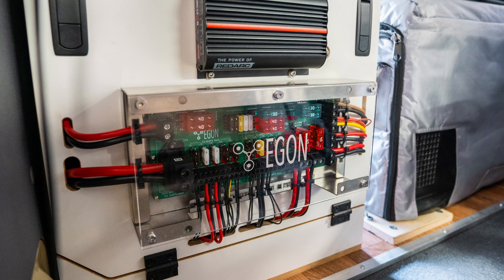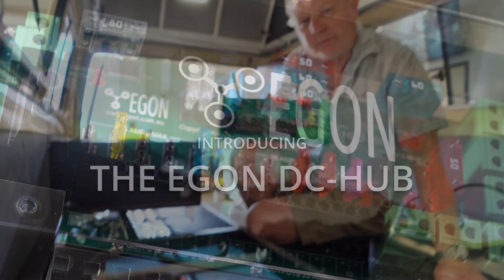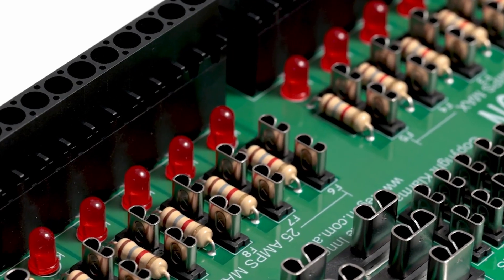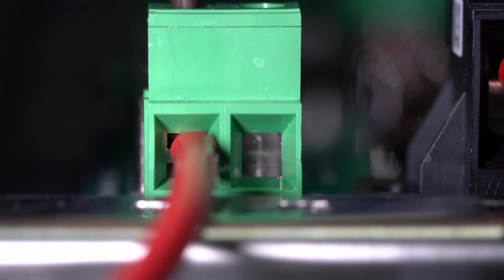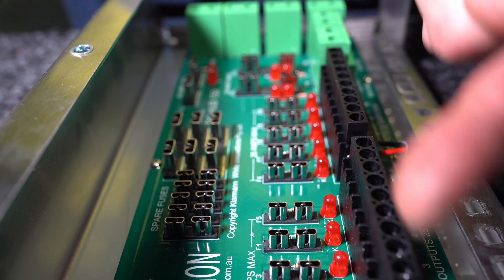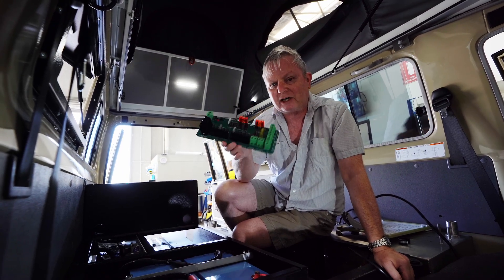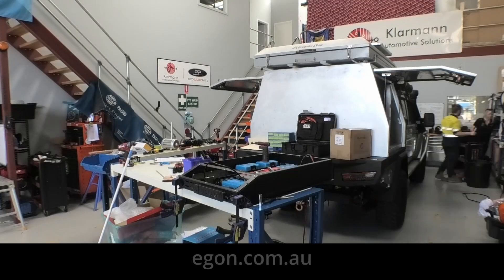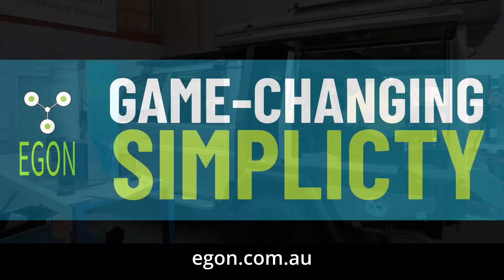DC-Hub. DC Labor saving DC Electrics device | EGON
The DC-Hub. Imagine a simple, extremely robust product that considerably reduces workshop time, but also does away with the need for specialist expertise when wiring DC setups. If you are building and installing DC electrics into 4WDs, recreational vehicles, boats of all sizes, and even dwellings that run on solar-charged DC setups, this is a marvellous, cost saving device.

EGON is young company dedicated to solving build challenges in RVs, trailers, caravans, 4WDs and anything licensed to move on the road. And the sea . . .